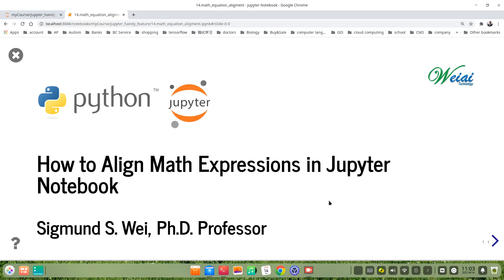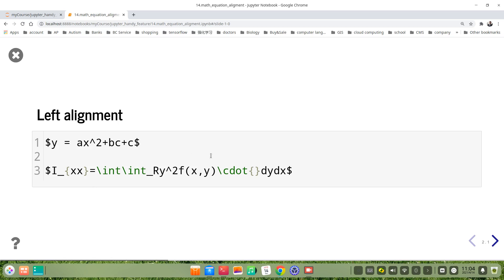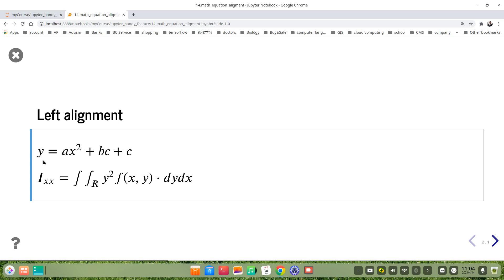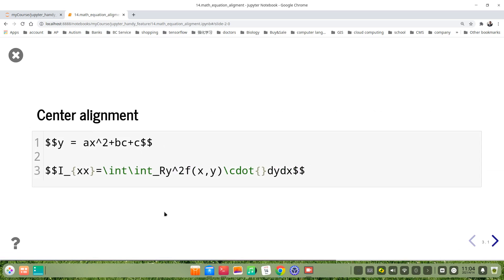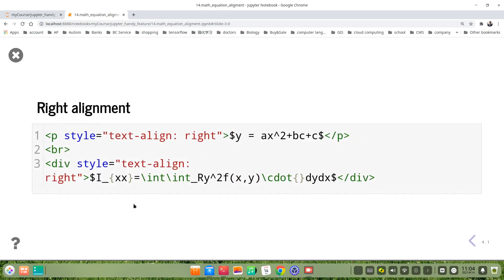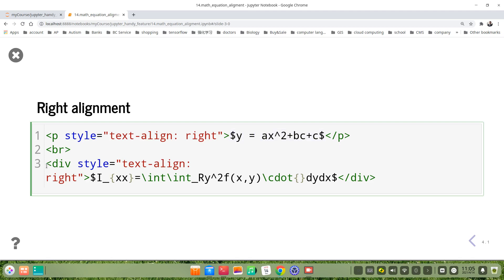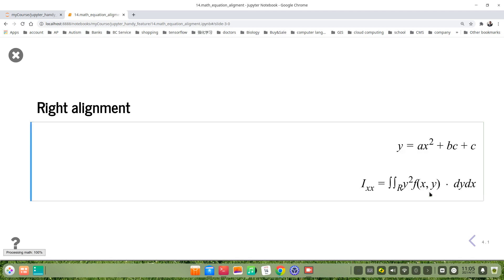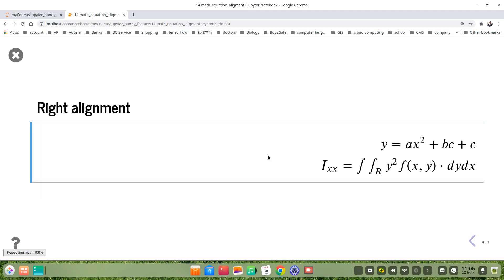How to Align Math Expressions in Jupyter Notebook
This video tutorial talks about how to align math expressions to center and right in Jupyter Notebook.  If you are interested in learning a detailed Creating Math Equations and Symbols using Latex in Jupyter Notebook with 1 Hour, you can go there

This tutorial is part of the tutorial series of  “22 Pretty Handy Features of Jupyter Notebook”. It includes 23 videos with 22 features. The rest can be reached by the following linkages: